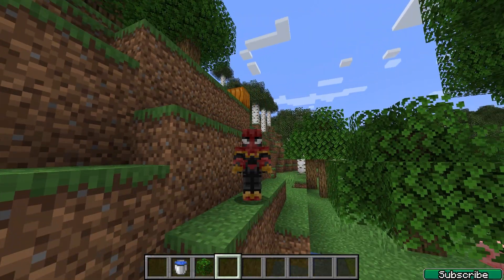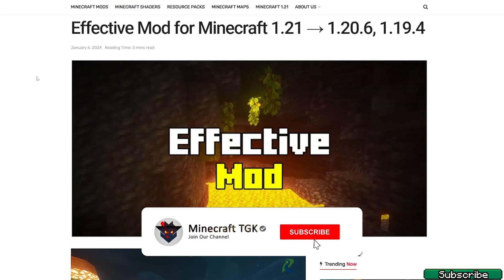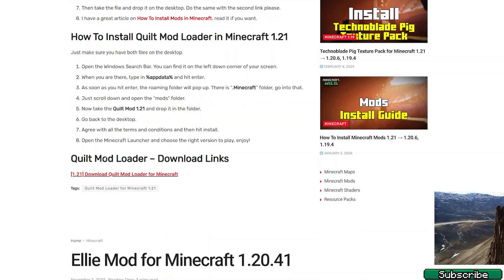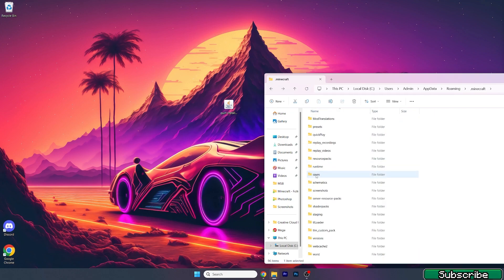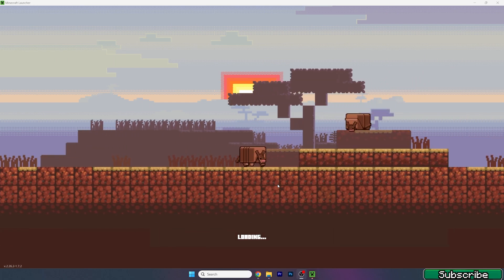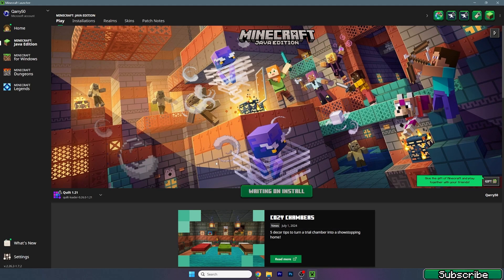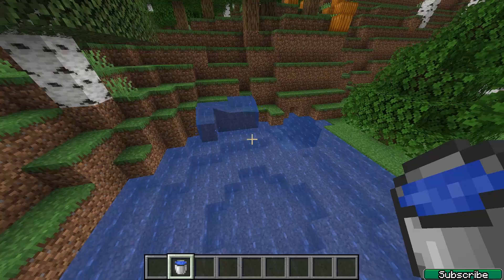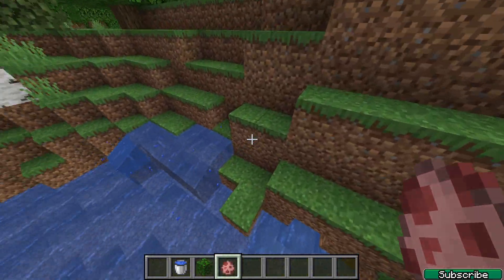Effective Mod 1.21.5 - download & install Effective Mod for Minecraft 1.21.5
In this video, I guide you through the easy and fast process of downloading and installing the Effective Mod for Minecraft 1.21.5. The Effective Mod enhances your Minecraft gameplay with new features and improvements, making your experience more enjoyable and efficient. Follow this step-by-step tutorial to set up the Effective Mod and start taking advantage of its benefits.

Whether you're new to modding or an experienced player, this guide will help you get started quickly and easily.

🔴 DOWNLOADS 🔴